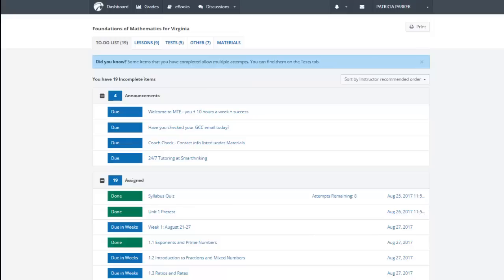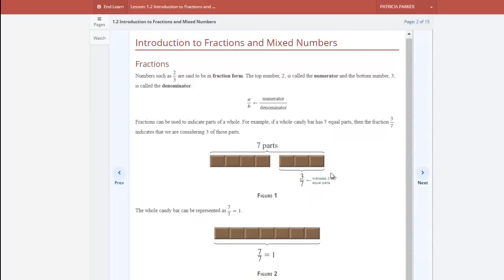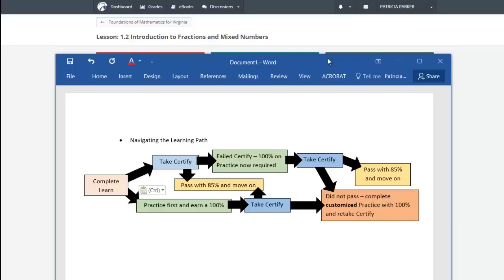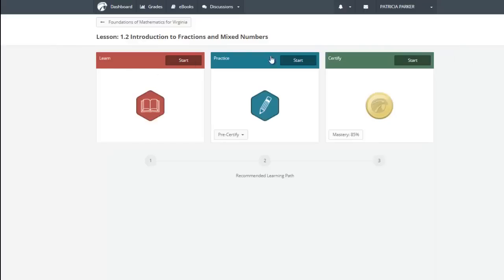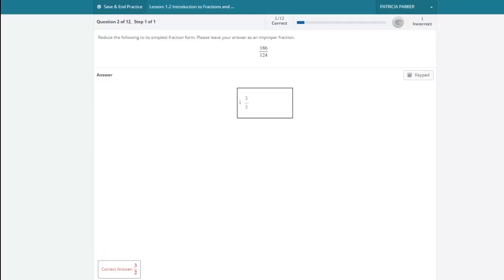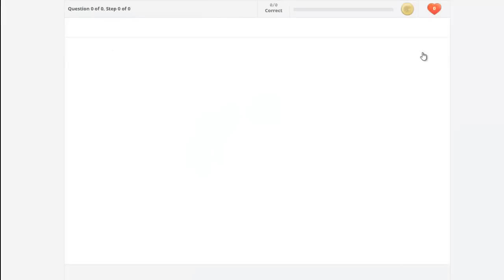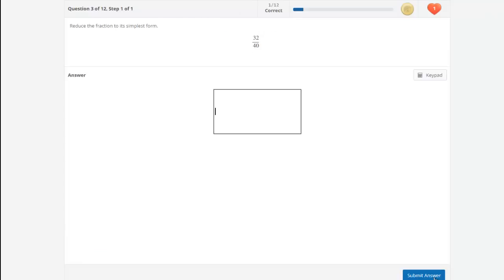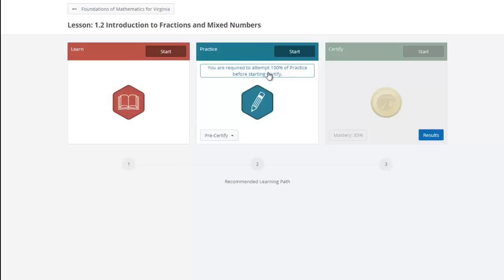Video 2 Lesson Tour Hawkes 2018